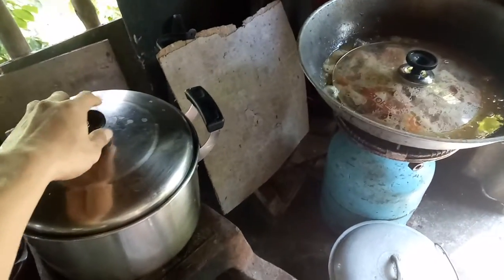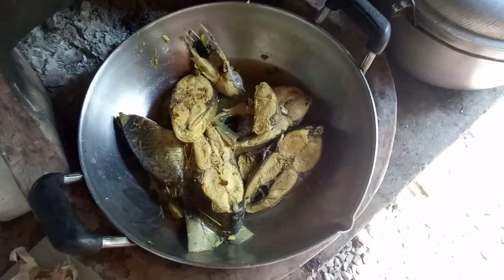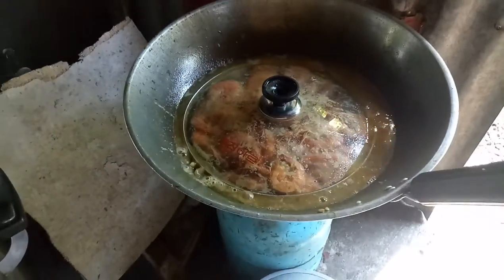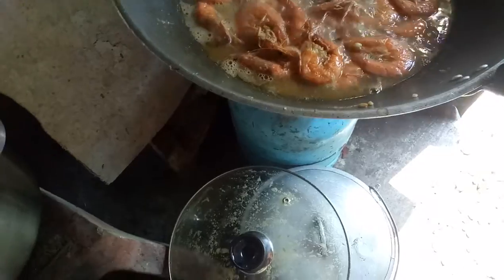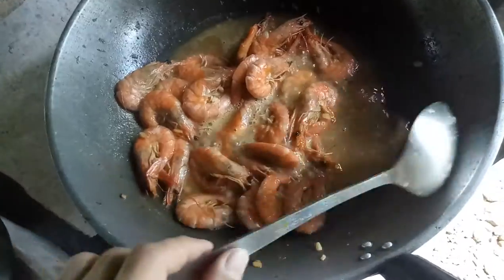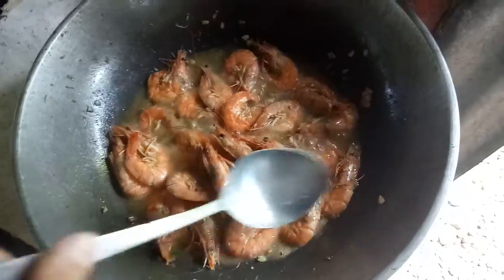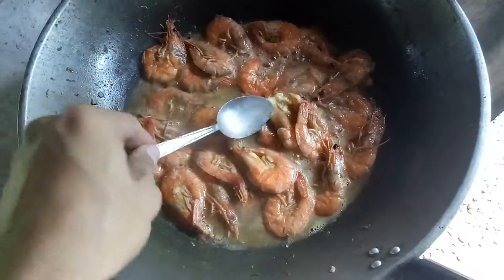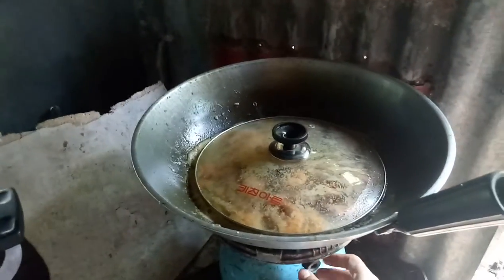Cooking Buttered Shrimp (October 22, 2019)